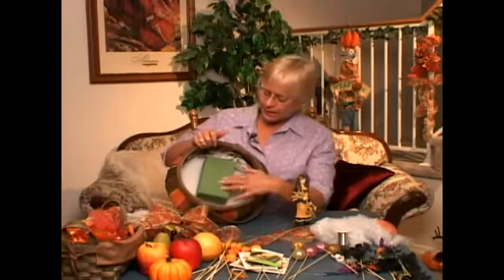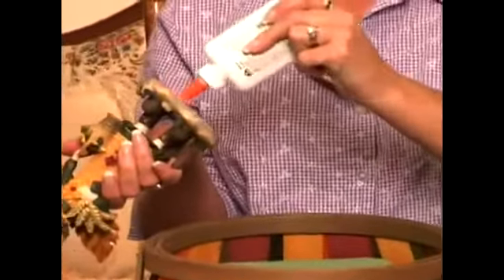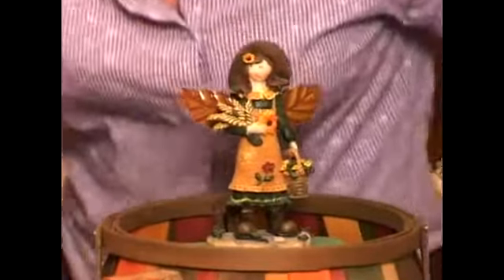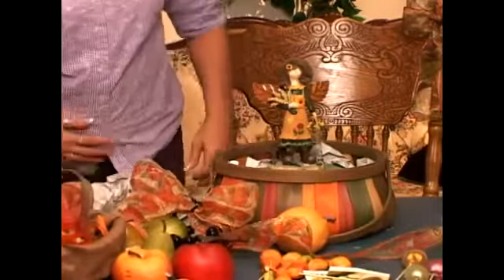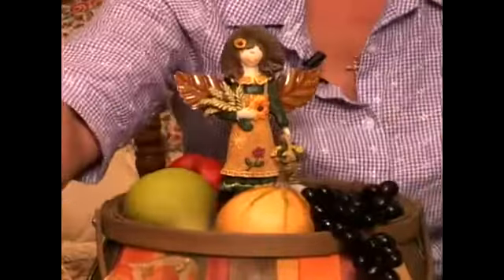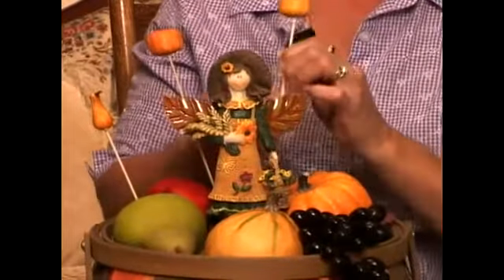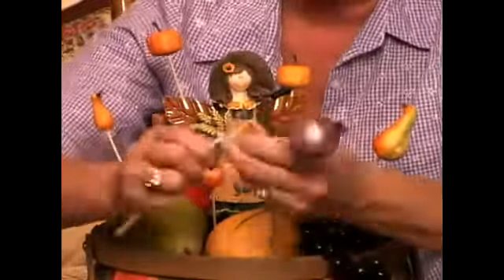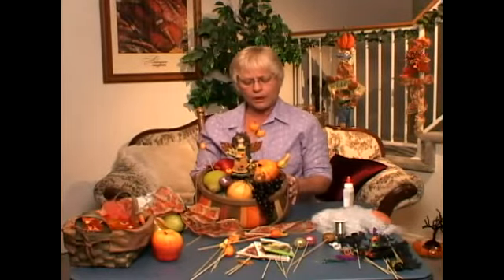How to Fill Fall Basket Centerpieces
How to Fill Fall Basket Centerpieces. Part of the series: How to Make Halloween Centerpieces. Easy fall centerpieces! Learn how to fill your bountiful basket fall centerpiece in this free craft video.